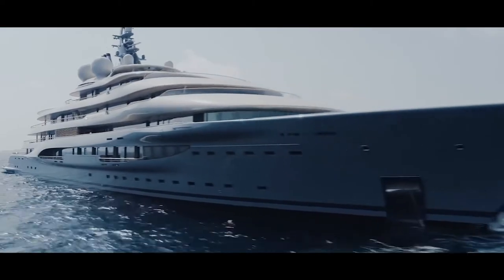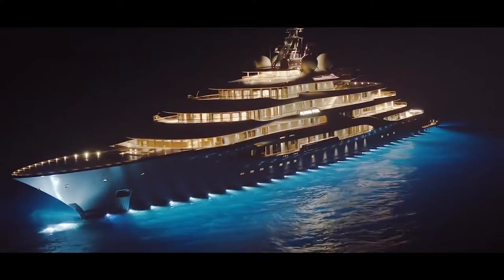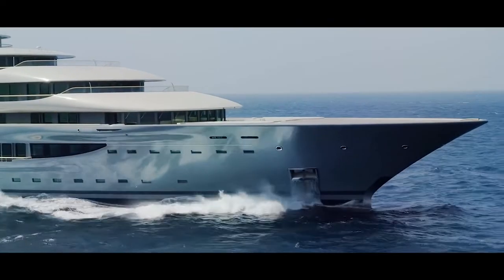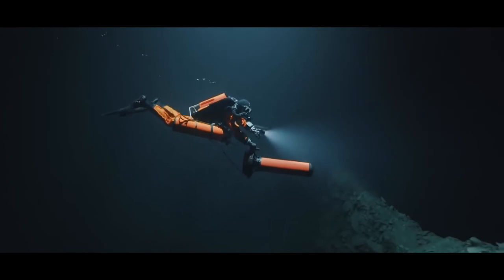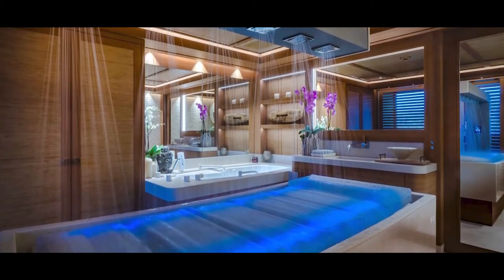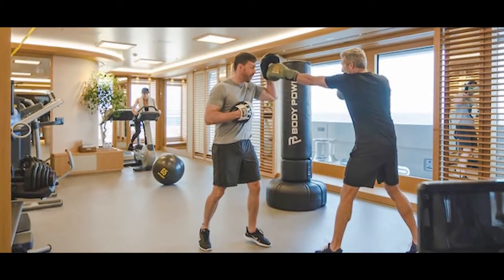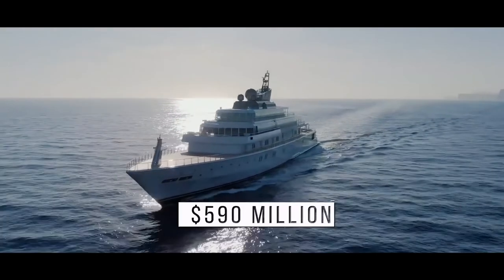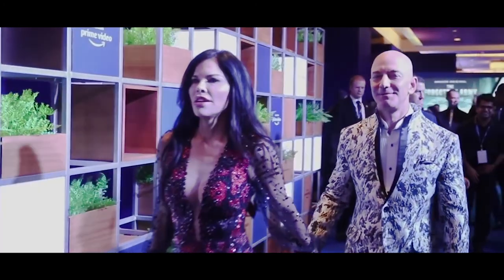Jeff Bezos' $400 Million Flying Fox Yacht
With a fortune of about $200 billion, Jeff Bezos is the richest person in the world. And despite his responsibilities, he also deserves a vacation. So to reward himself for his hard work, it seems that Jeff Bezos has bought this magnificent yacht costing $400 million. The Flying Fox is one of the best yachts in the world and although it may seem like a big prize, it doesn't even represent 1% of the total fortune of the founder and CEO of Amazon.

The Flying Fox is one of the most expensive and luxurious mega yachts in the world. It’s worth about $400 million and costs $4 million to rent per week. When the superyacht was first spotted off the coast of Turkey, there was speculation that it was owned by Amazon founder Jeff Bezos. The Flying Fox is filled with a wide array of first-class amenities. Every room on the Flying Fox is like a luxury hotel room. Each cabin has a private balcony, and the yacht can accommodate up to 22 guests. There are 11 staterooms on the yacht, and each room has an ensuite bathroom. The master suite on the top deck has a gas firepit and jacuzzi, which makes it the perfect place to relax. Guests on the Flying Fox can watch a movie in the state-of-the-art cinema or partake in a variety of world-class spa treatments. The Flying Fox is the first superyacht in the world to feature a cryotherapy sauna. The innovative spa treatment is ideal for muscle regeneration. The Flying Fox is equipped with additional watercrafts, including 9 tenders, 4 Seabobs, 4 jet skis, and numerous kayaks. There’s even a mini submarine that can be launched from the dive center. The crew of the Flying Fox is made up of ex-military officials and former Olympic athletes. The Flying Fox has a comprehensive gym with all the latest workout gear and equipment. Here’s a look at all the amazing features and amenities inside the $400 million Flying Fox mega yacht.